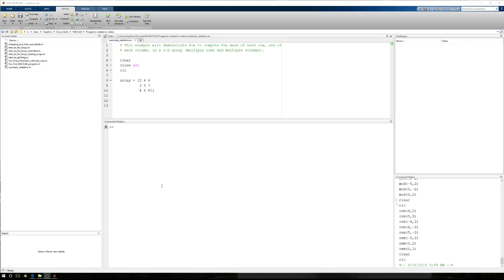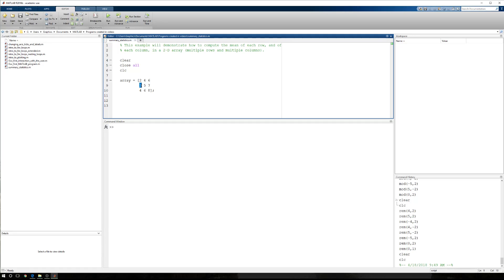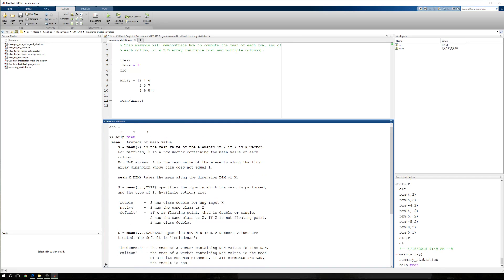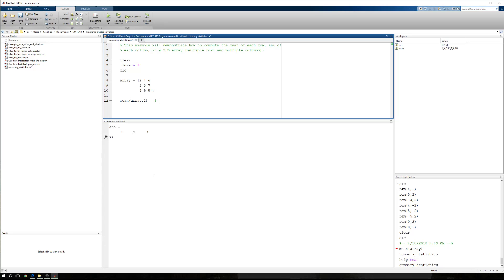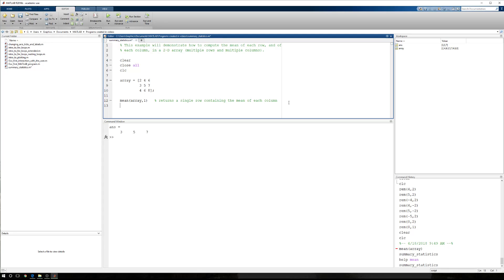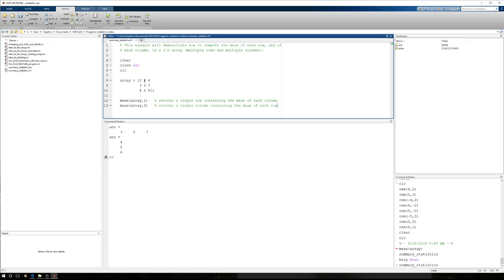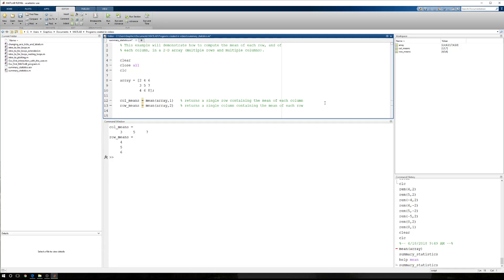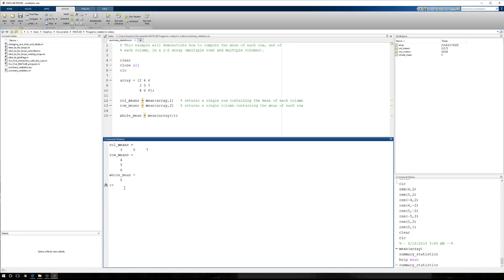MATLAB Functions mean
This tutorial runs quickly through how to use the "mean" function in MATLAB to compute the means of multiple rows, multiple columns and of an entire array.